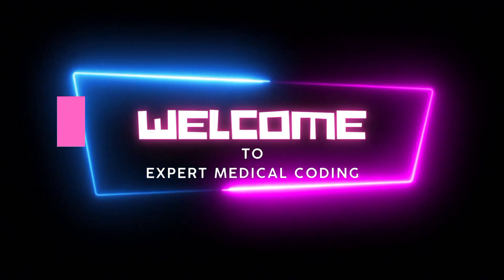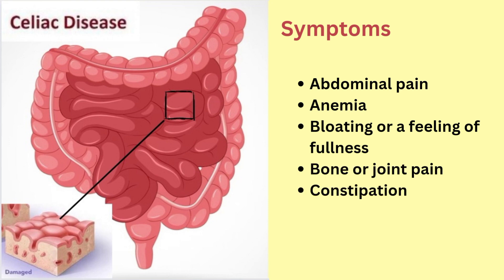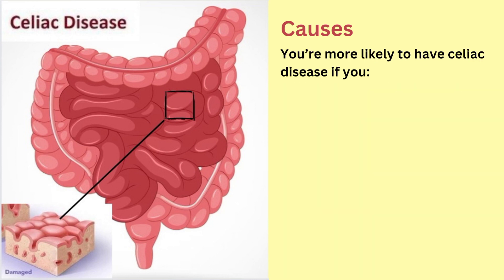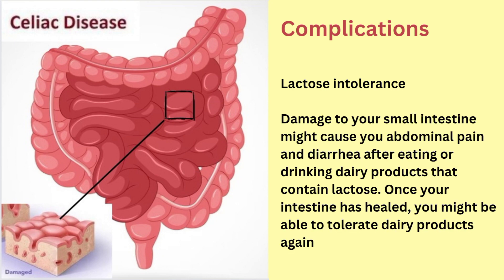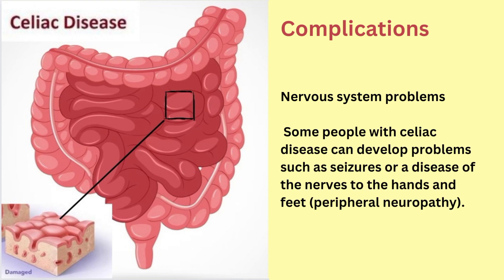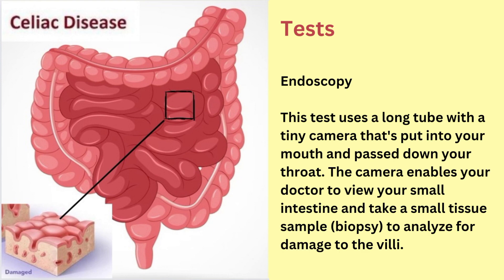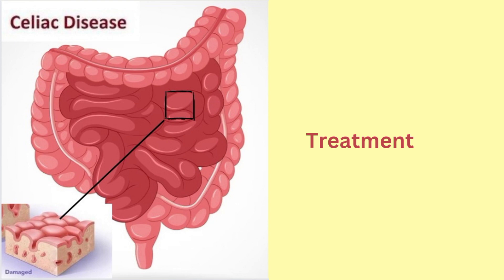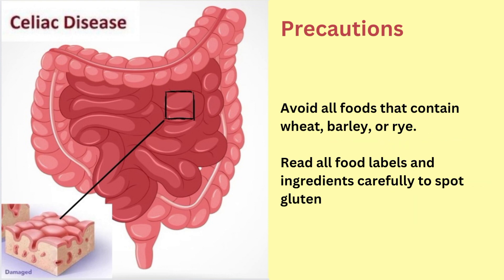What is celiac disease? |Symptoms| Causes|Complications|Tests|Treatment|Precautions |Medical Coding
Medical coding course: What is celiac disease| symptoms | causes | diagnostic tests | treatment | precautions | complications |

With the help of this video you can able to learn digestive system diseases and disorders.

What is celiac disease?